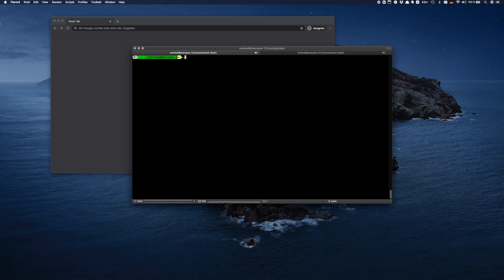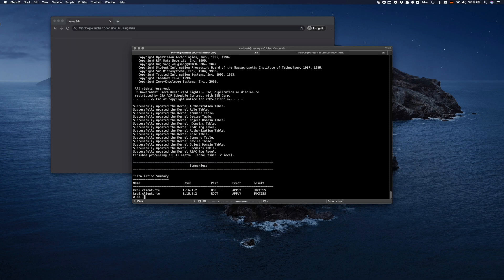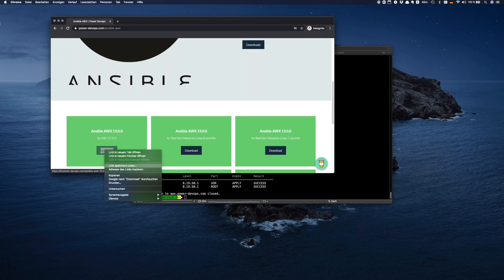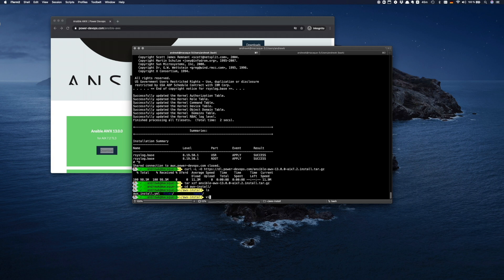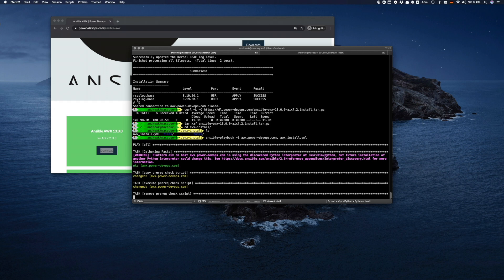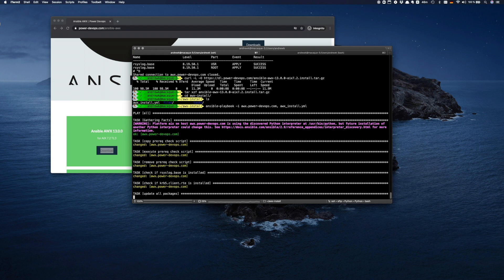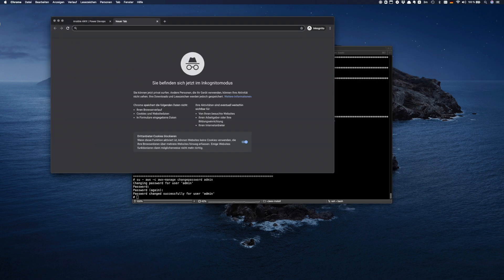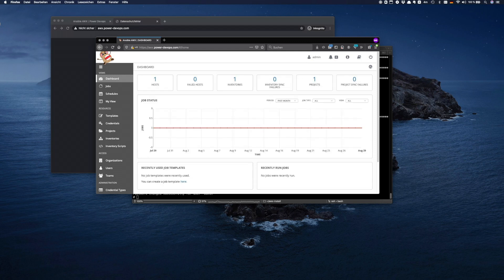Installing Ansible AWX on IBM AIX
Installing Ansible AWX (open source version of Ansible Tower) on IBM AIX.

Yes, it is possible!
Yes, it works!
Yes, you can do it too!